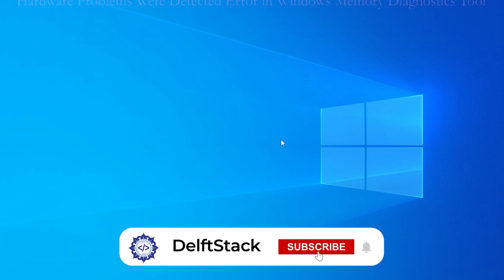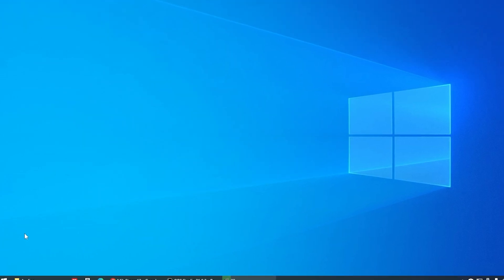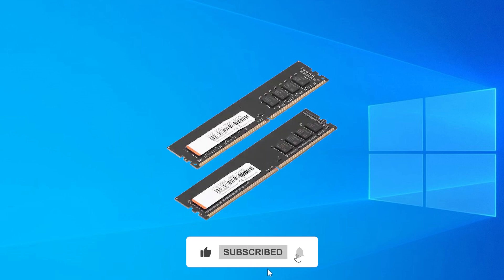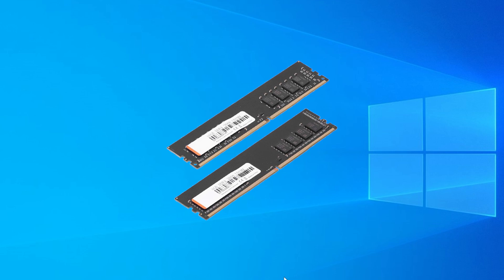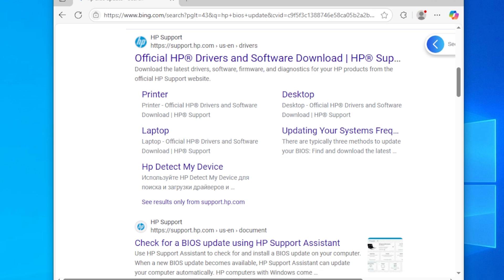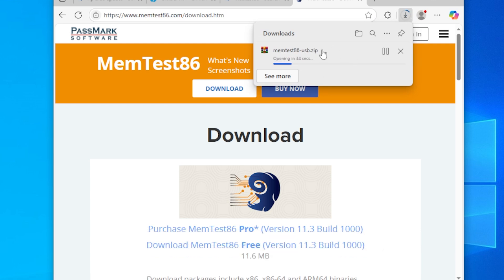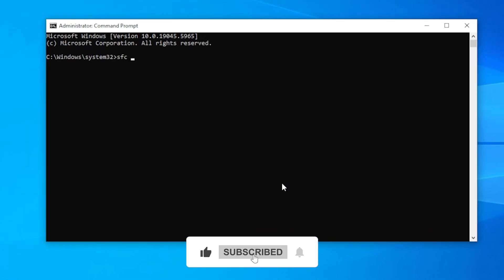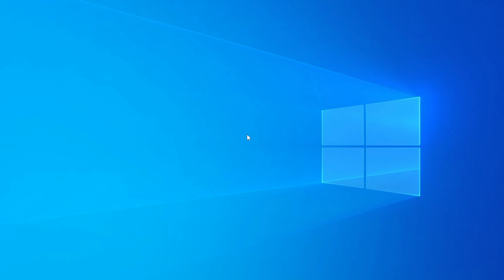Hardware Problems Were Detected Error in Windows Memory Diagnostics Tool Windows 11/10 [GUIDE]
Seeing the dreaded message “⚠️ Hardware Problems Were Detected” after running the Windows Memory Diagnostic Tool? Don’t panic! Whether you’re using Windows 11 or Windows 10, this error doesn’t always mean your RAM is dead. It could be a simple driver conflict, loose RAM stick, or even a BIOS issue—and in this video, I walk you through every possible fix, step-by-step! 💪

🔹 What You’ll Learn in This Video:
✅ Understand what the "Hardware Problems Were Detected" message really means
✅ How to retest memory to rule out false positives
✅ Properly check and reseat your RAM sticks 🔧
✅ How to update BIOS and chipset drivers for memory compatibility
✅ Run advanced tests using MemTest86 for deeper diagnostics
✅ Use System File Checker (SFC) to eliminate OS-level errors

📌 Timestamps for Easy Navigation:
⏱ 00:00 - Introduction & What the Error Means
⏱ 00:24 - Re-run Memory Diagnostics Tool
⏱ 00:57 - Check RAM Physically (Swap & Reseat)
⏱ 01:31 - Update BIOS & Drivers
⏱ 02:04 - Use MemTest86 for Advanced Testing
⏱ 02:45 - Run SFC /scannow to Fix System Files

Getting RAM errors doesn’t automatically mean your hardware is failing. This video helps you verify the issue, identify false alarms, and apply real-world solutions without rushing to replace parts. Whether you're a beginner or a DIY PC builder, this is the guide you’ve been looking for. 🧰

🔥 Found This Video Helpful? Let’s Keep Fixing Together!